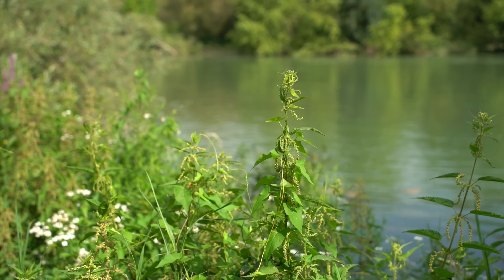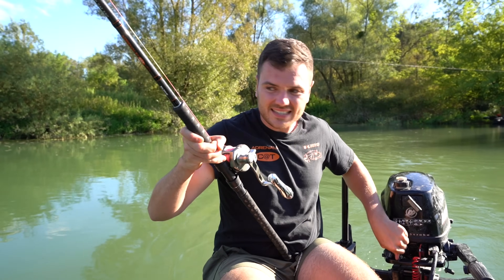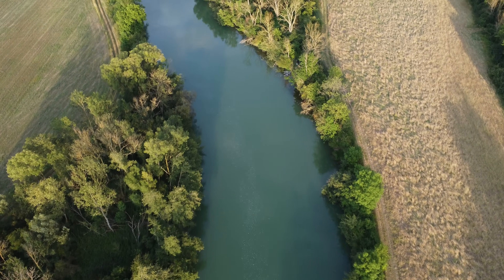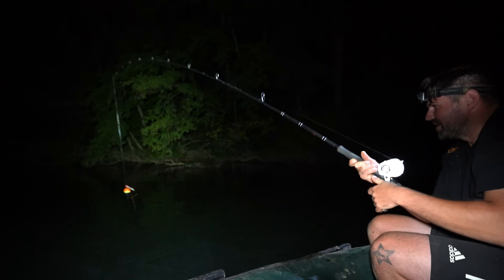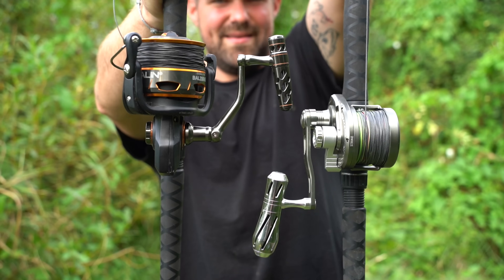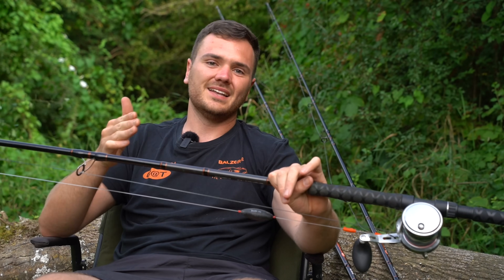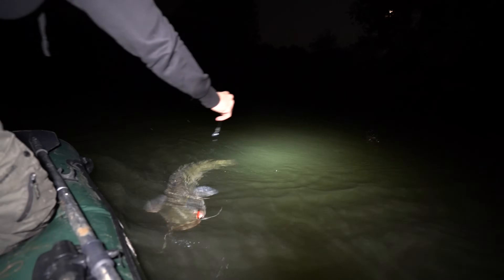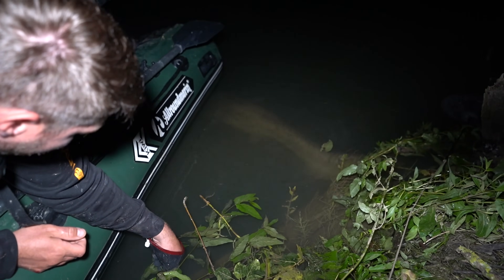Das BESTE Gewässer für Welsangler! Hier musst du hin!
🎣 Welsangeln, Abenteuer und pure Natur – in diesem Video erwartet euch ein unvergessliches Erlebnis am wilden Fluss! 🌊 Mit Schlauchbooten 🛶 erkunden wir ein traumhaftes Gewässer und versuchen, riesige Welse zu überlisten. Ihr seht Livebisse beim Ansitzangeln, actionreiche Drills und spannendes Vertikalangeln auf Wels. 🐟 Wir hatten nur 4 Nächte und trotzdem waren unsere Erfolge unfassbar! 💥

Mit der perfekten Taktik und der richtigen Montage konnten wir in kürzester Zeit viele kapitale Welse fangen. Ihr bekommt außerdem einen Einblick in meine Lieblingsrute, die Balzer Solid Cat Rute 🎣 – nach über 1,5 Jahren Testphase jetzt endlich ab November 2024 im Handel! 🛒

🔥 Wenn du Tipps für erfolgreiches Welsangeln, die perfekte Wallerrute, oder spannende Angelerlebnisse suchst, dann bist du hier genau richtig! 🐟 Erlebe krasse Drills, große Welse und die Passion Wallerangeln hautnah! 💪

👉 Angeln, Fluss, Wels, Abenteuer – klick rein und verpasse keine Action!

- Willkommen auf dem Waller Abenteuer Kanal! -

Tauche ein in die faszinierende Welt des Wallerangelns in Europa! Auf diesem Kanal nehmen wir dich mit zu den unterschiedlichsten Gewässern, angefangen bei bekannten Angelrevieren bis hin zu abenteuerlichen Touren abseits des gängigen Angeltourismus.

Hier teile ich meine Leidenschaft für das Wallerangeln und dokumentiere live meine aufregenden Angelabenteuer. Von beeindruckenden Fängen bis hin zu den Herausforderungen, die jedes Gewässer mit sich bringt – erlebe mit mir die Höhen und Tiefen des Wallerangelns.

Wenn der Wels auch dein Herz höherschlagen lässt, bist du hier genau richtig! Begleite mich auf meinem Streben, die Schönheit und Faszination des Wallerangelns mit Gleichgesinnten zu teilen. Zusammen erkunden wir die Geheimnisse der Flüsse und Seen Europas, immer auf der Suche nach dem nächsten unvergesslichen Angelabenteuer.

Willkommen an Bord des Waller Abenteuer-Kanals – wo die Leidenschaft für den Wels lebendig wird!